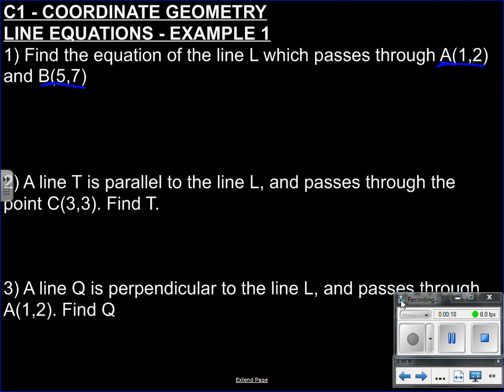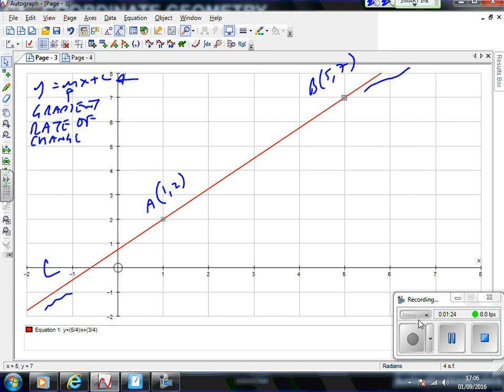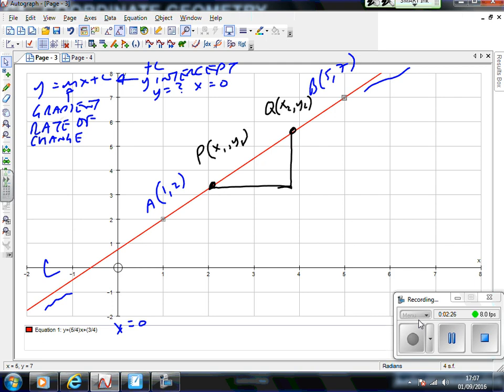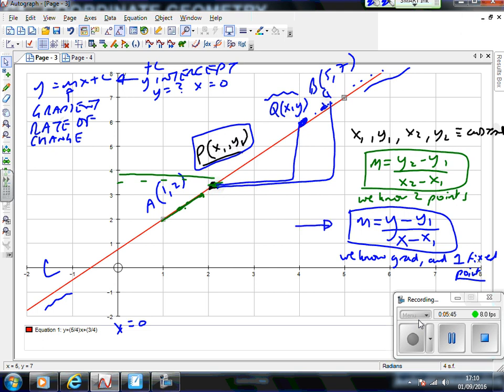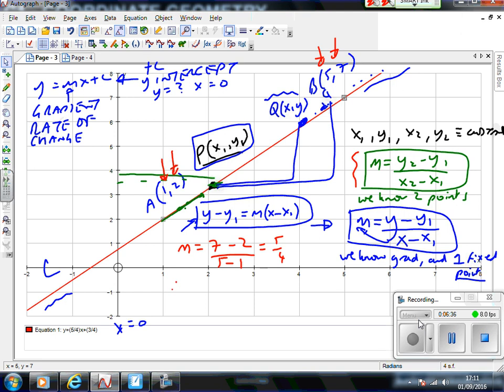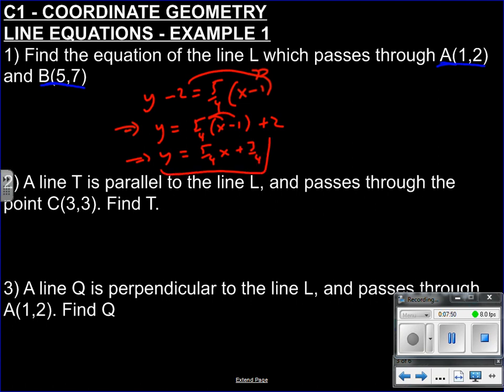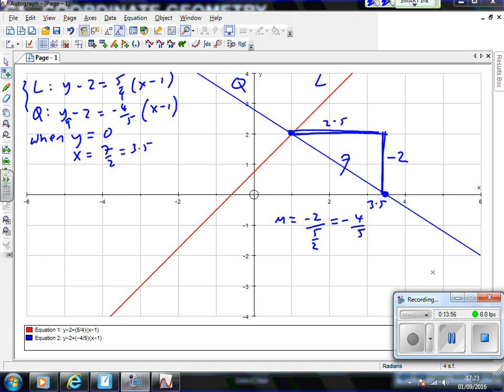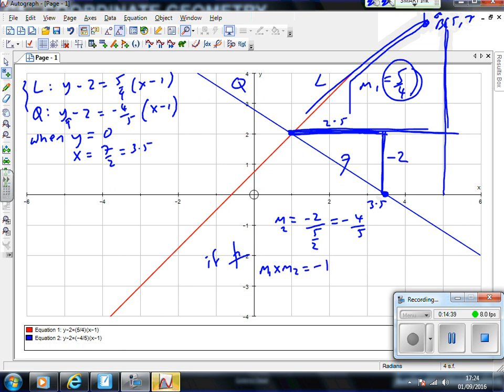C1 Coordinate Geometry 1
Gradients, new line equation formula, parallel and perpendicular lines